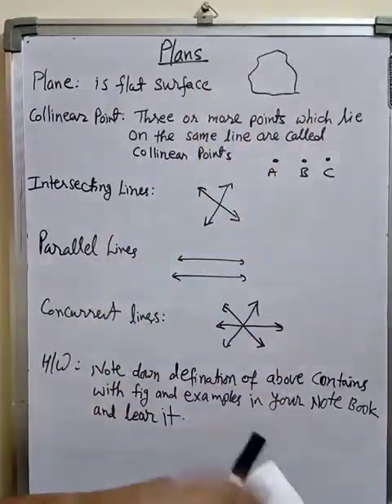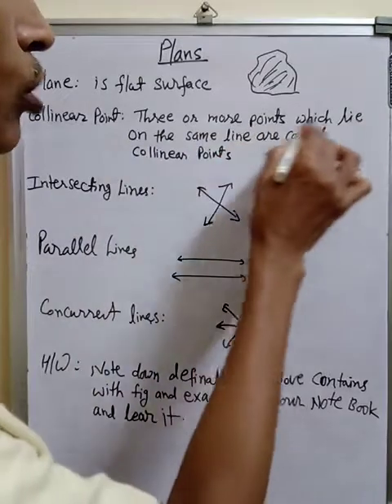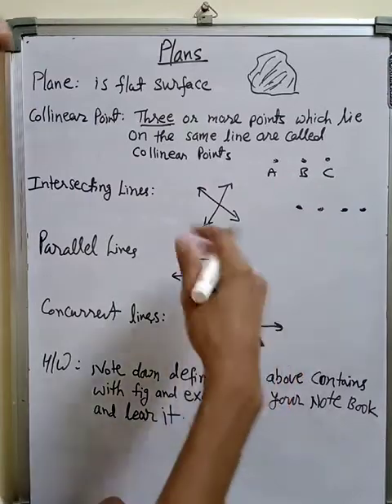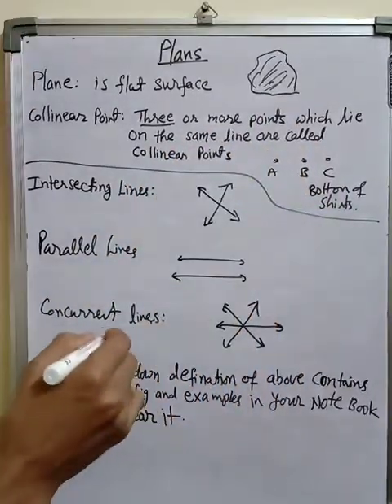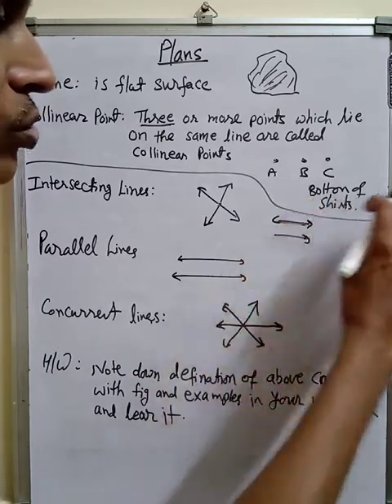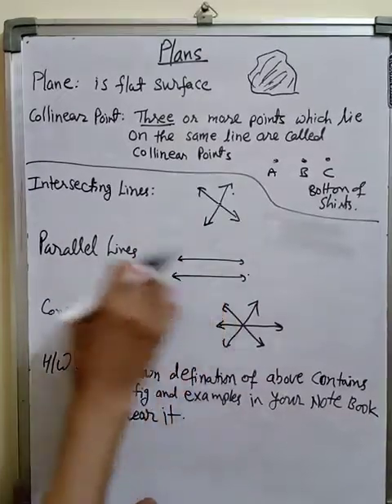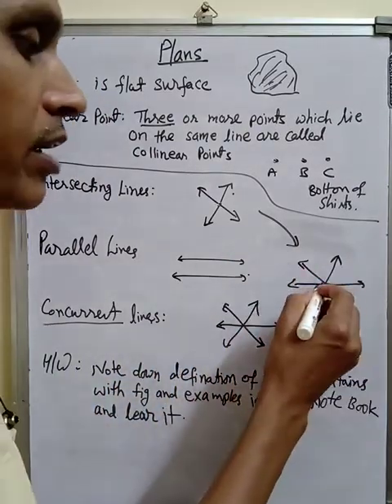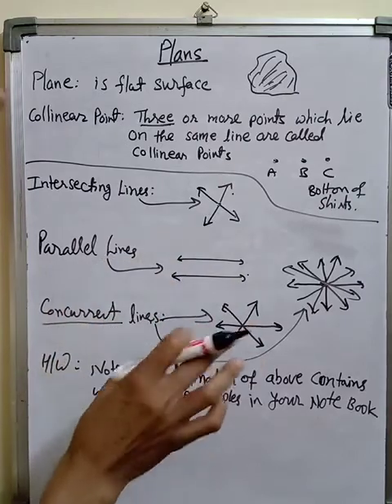6.Ch.8 Plane, collinear points, intersecting line parallel line